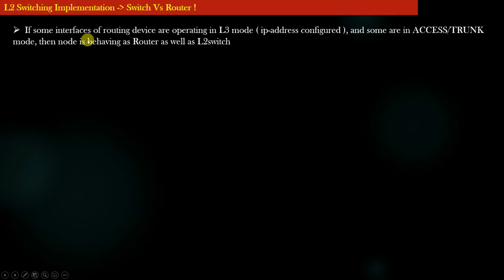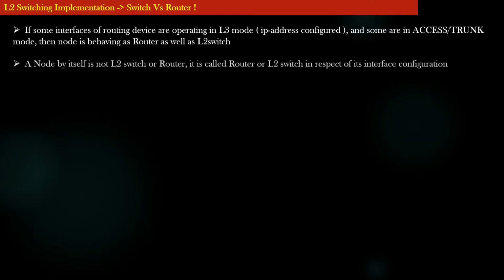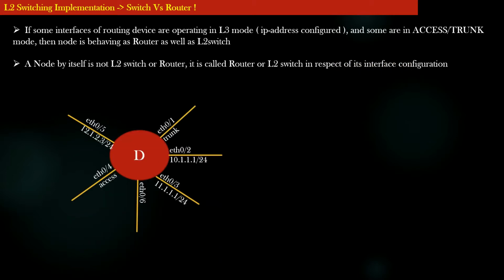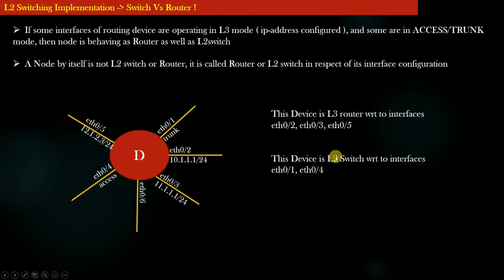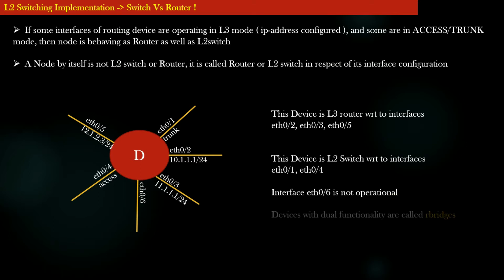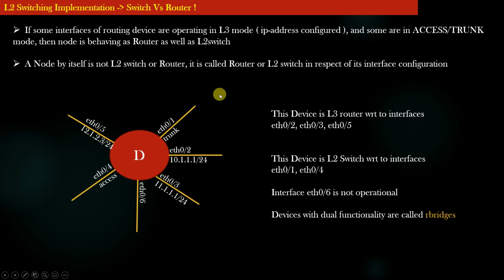Switch Vs Router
Understand what is the difference between Switch and a Router !